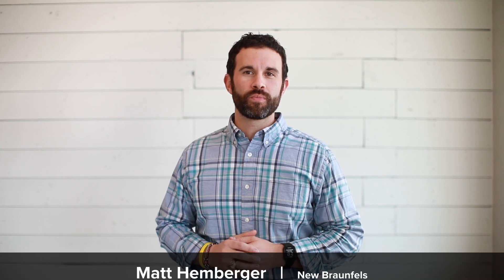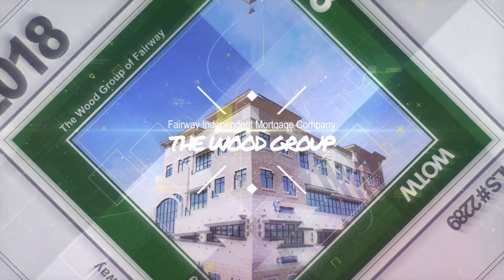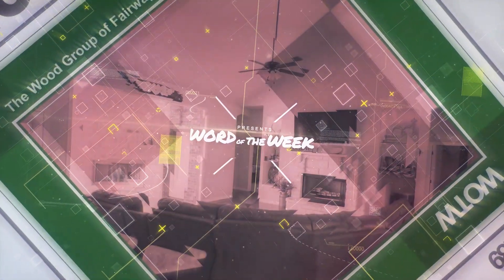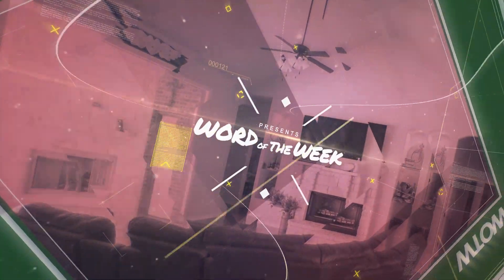Certificate of Eligibility | The Wood Group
Matt Hemberger explains what COE is in this week's WORD OF THE WEEK.